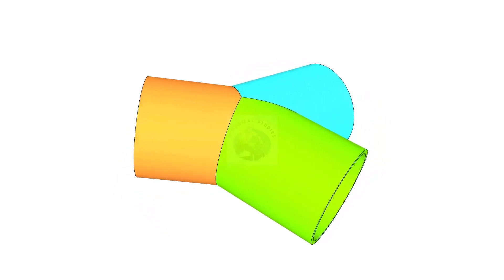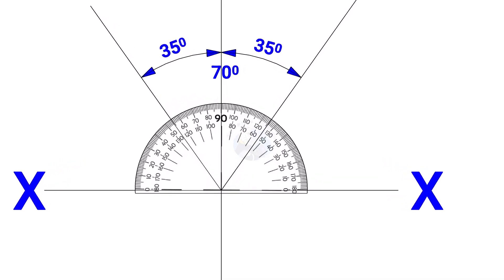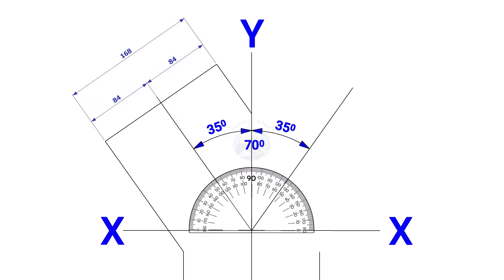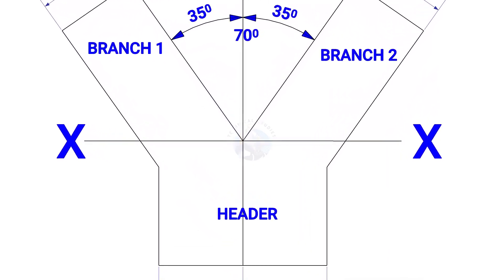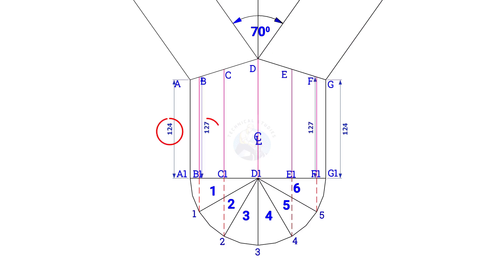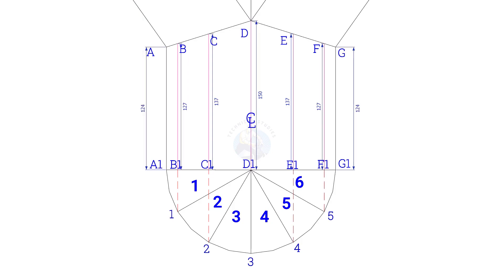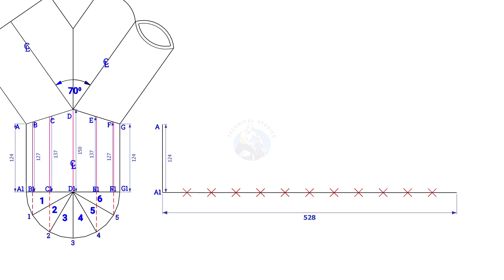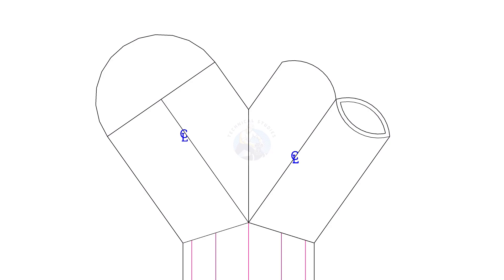How to layout a Y branch.